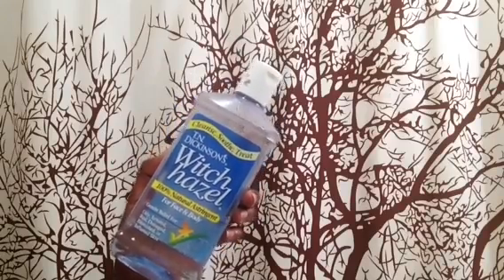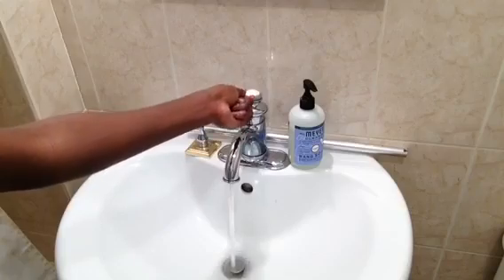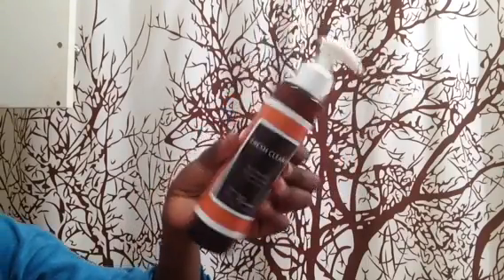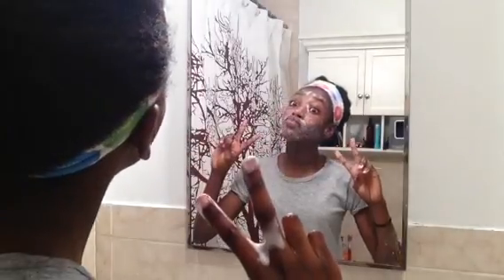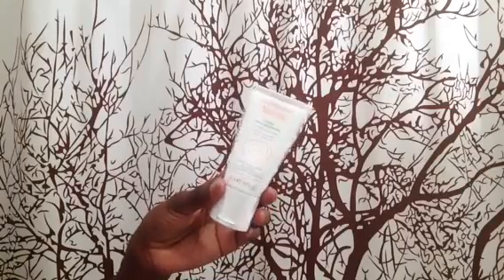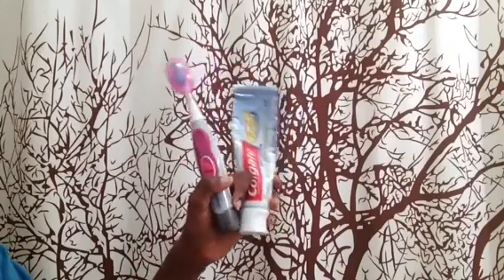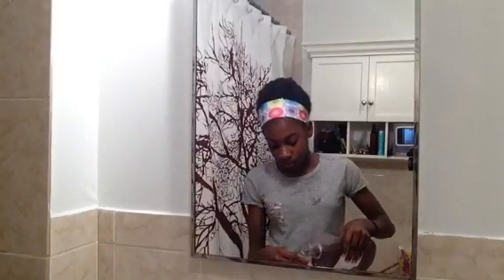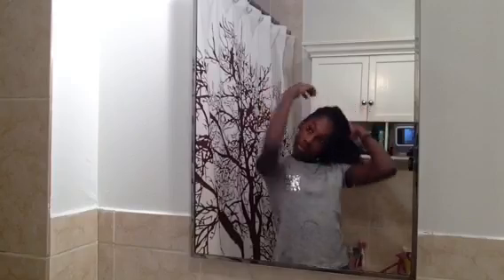Nightly "sink" routine!!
Here is an updated version of my "sink" routine!!! I hope you guys all enjoy!!

Let's see if we fan get this video to 200 likes.

Products-

Witch Hazel

Face wash
T Barnes

Face scrubber

Lai_GotStyle_11